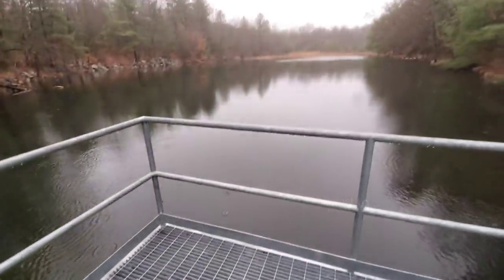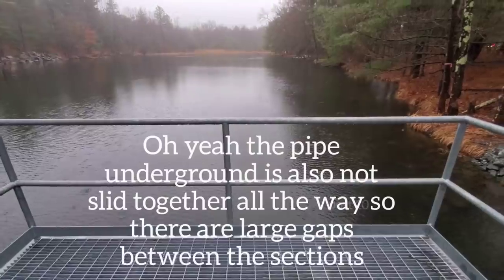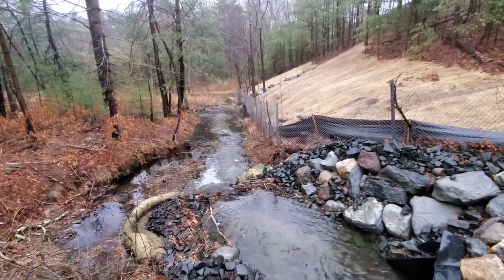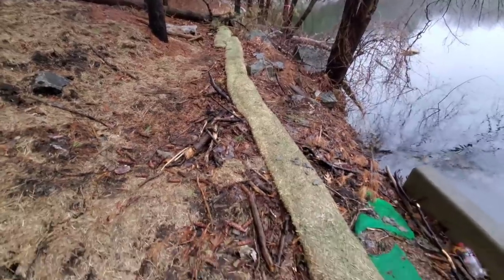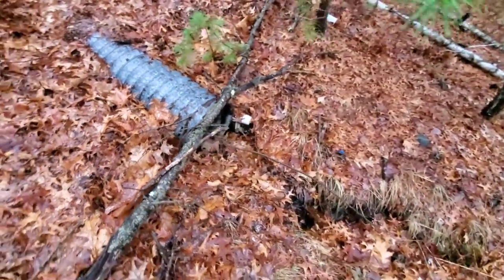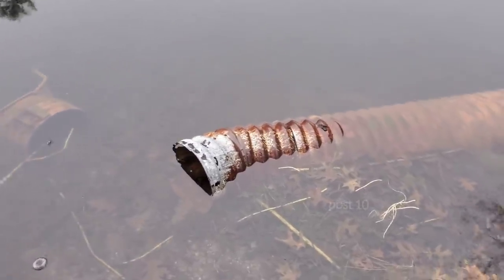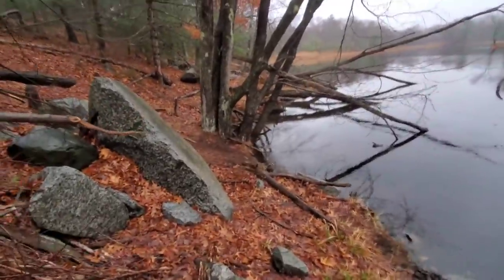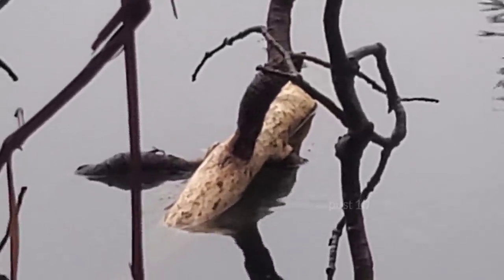The Lake Drain Experiences High Flow And Crumbling Drain Lines